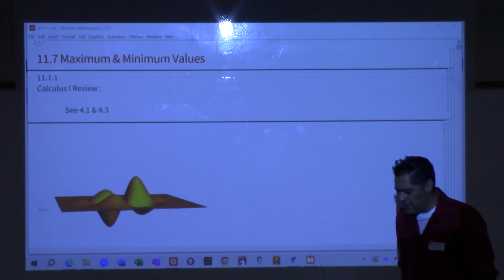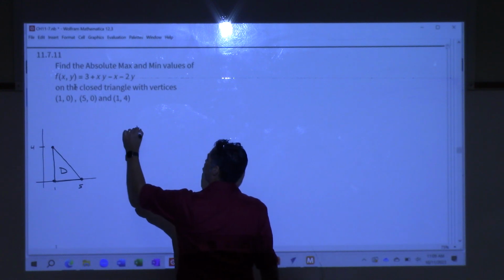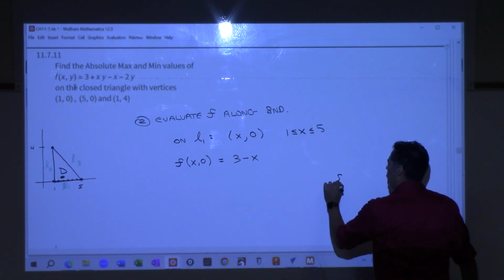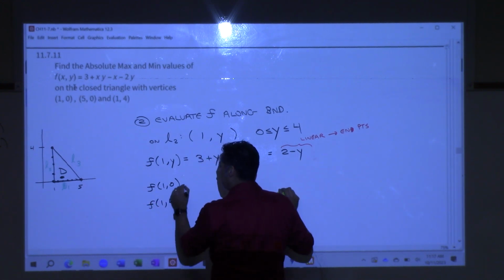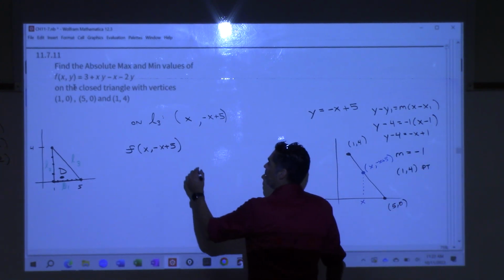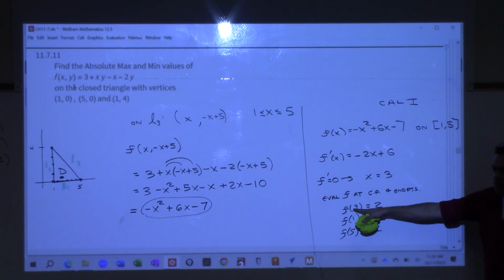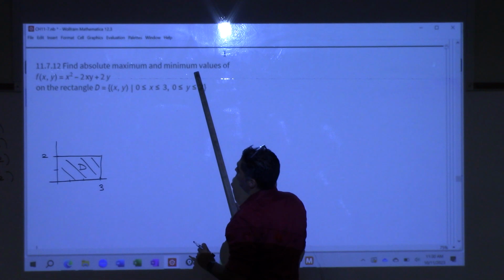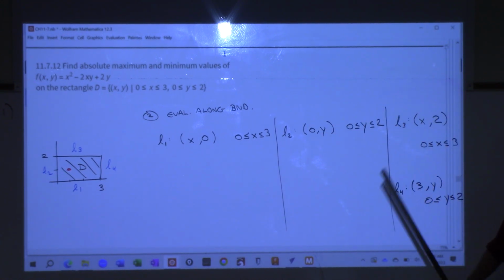2415 10-11 part1